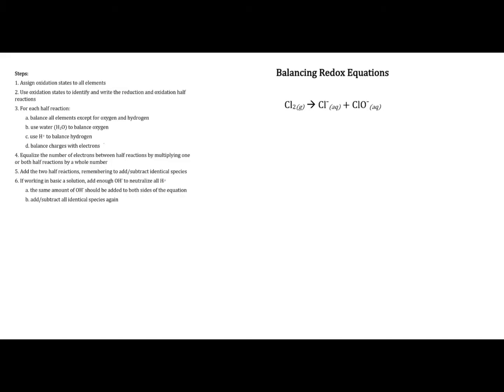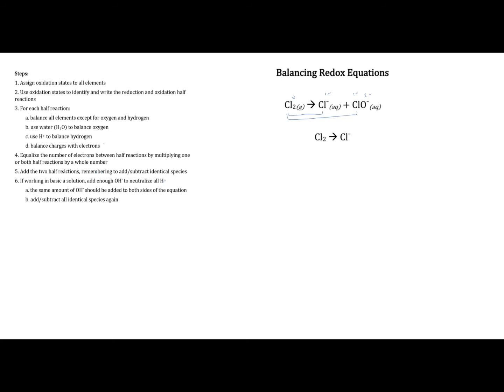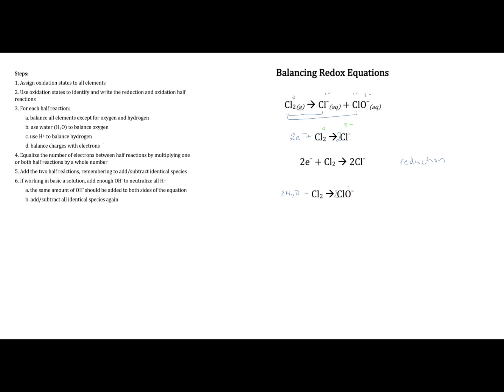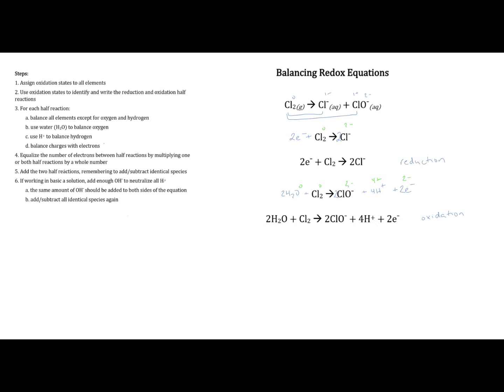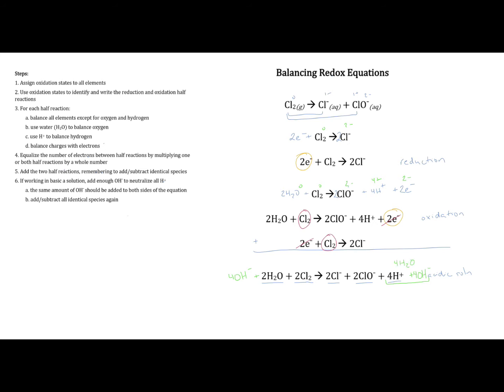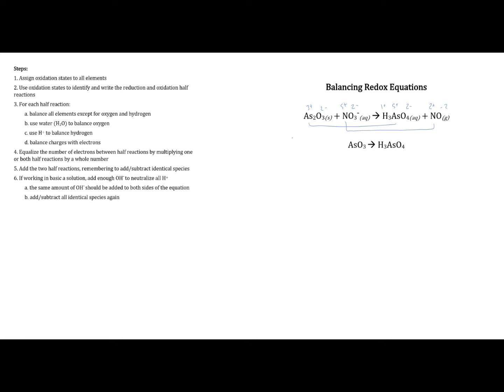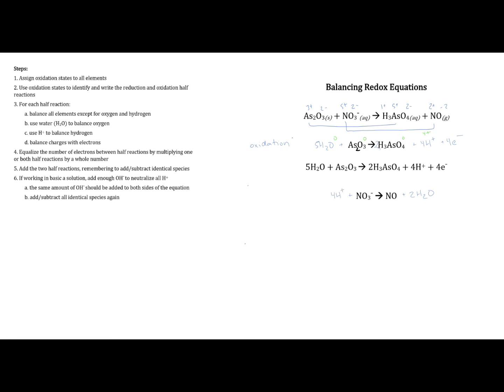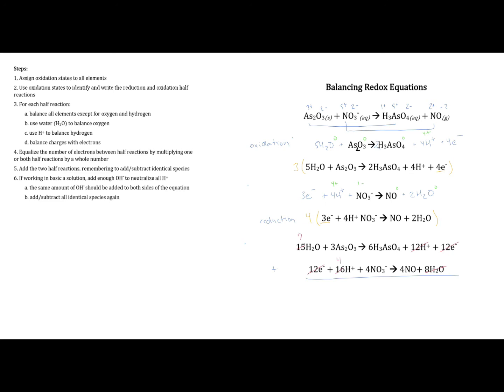Balancing Redox Equations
In this video we balance two redox equations. The first one is in basic solution and the second one is in acidic solution.
I briefly go over the rules for balancing redox equations, but we quickly jump into the actual questions.
You should be comfortable with assigning oxidation states for both neutral molecules and ions.